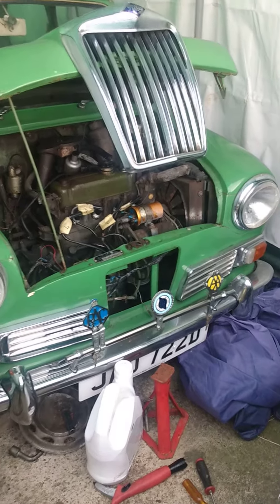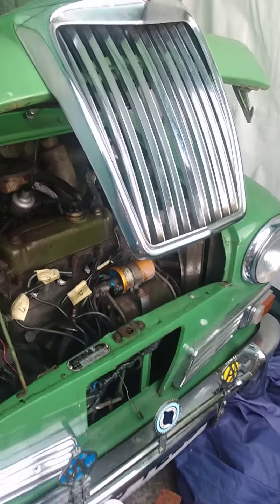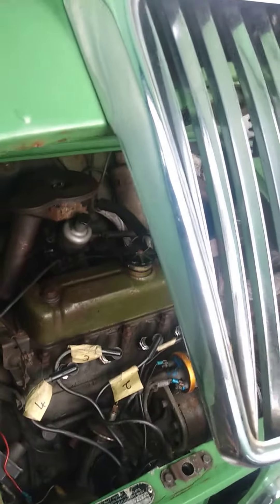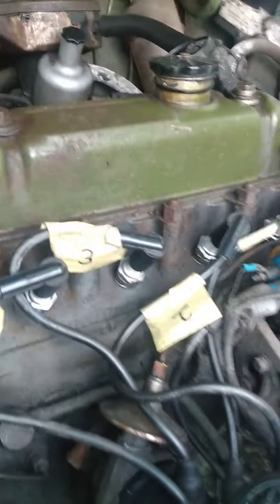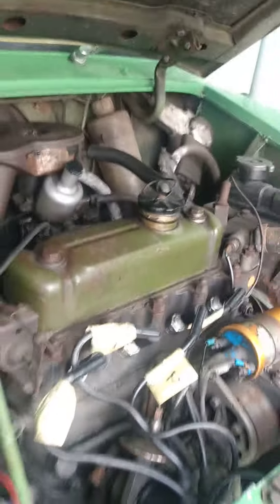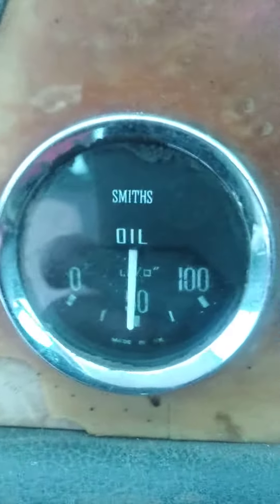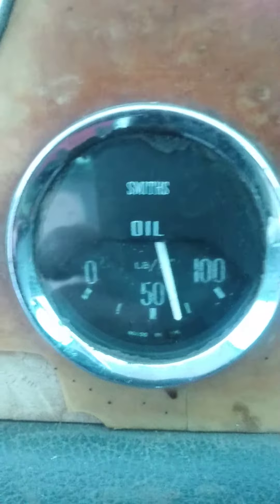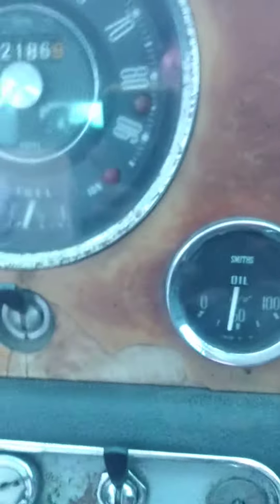1966 Elf tune up